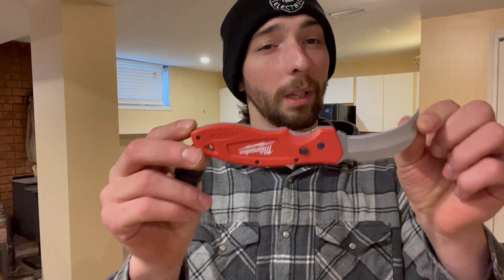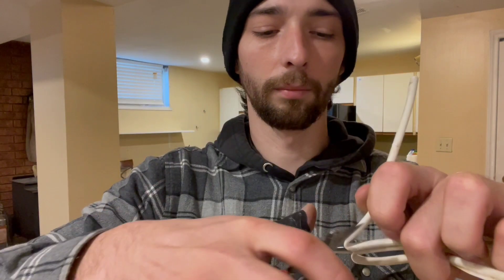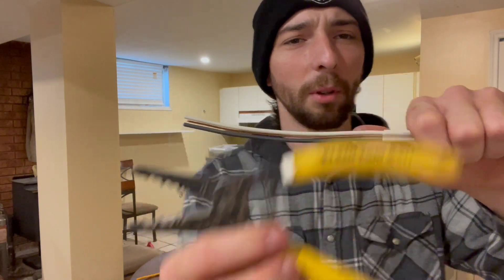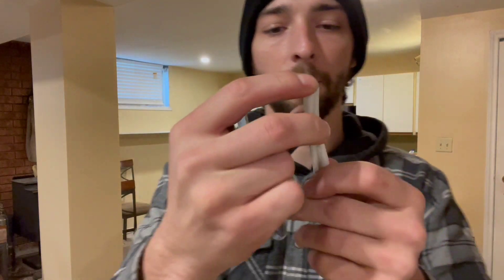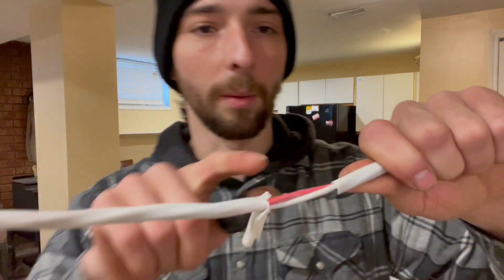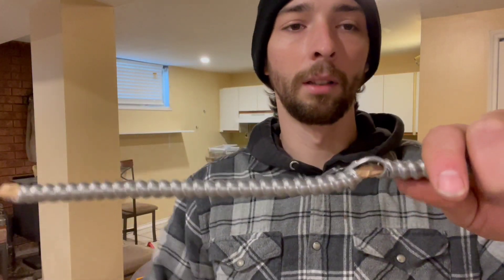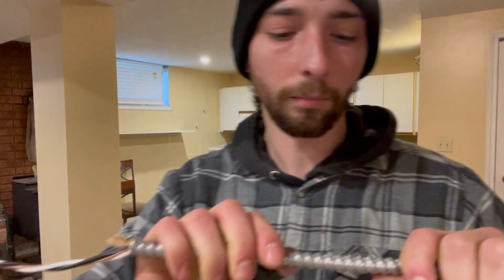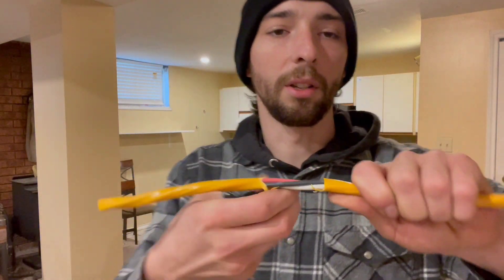Different tools and techniques for stripping sheathing and different types of wire!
Tools used:

Milwaukee Strippers

Milwaukee Exactoknife

Milwaukee Hawkbill knife

Klein Residencial Strippers

Commercial Electric Cable Ripper

Mastercraft Hacksaw

Husky Straight Side Cutters